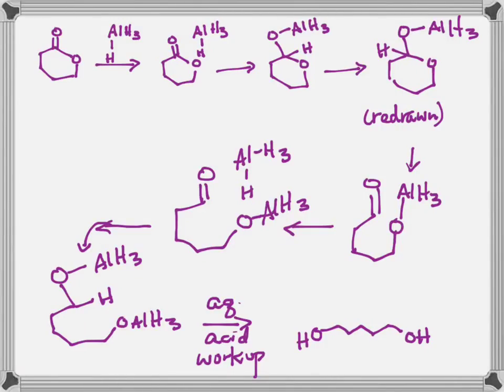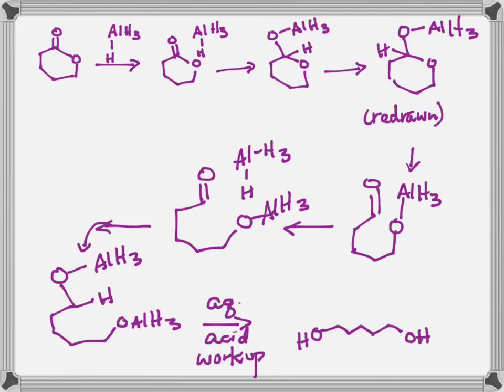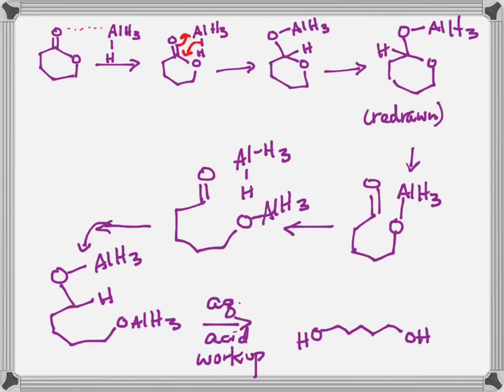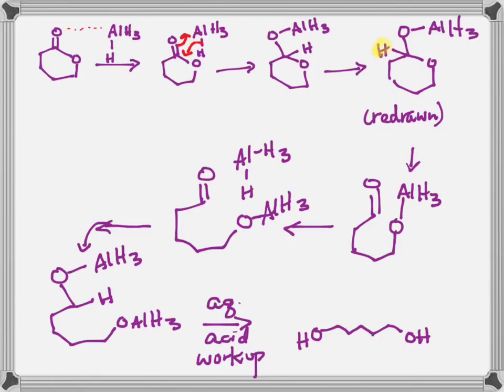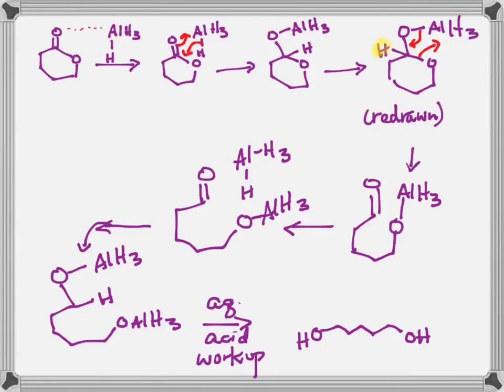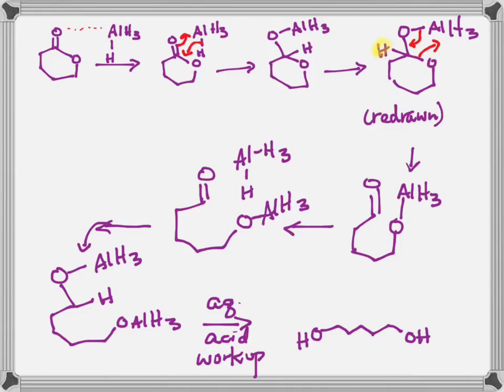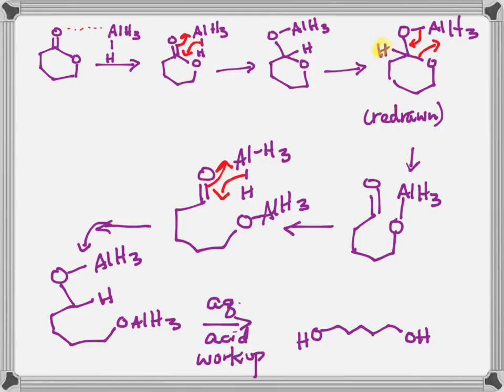lactone reduction mechanism